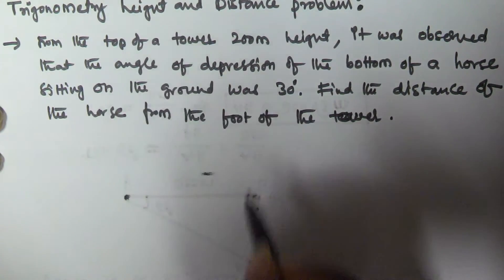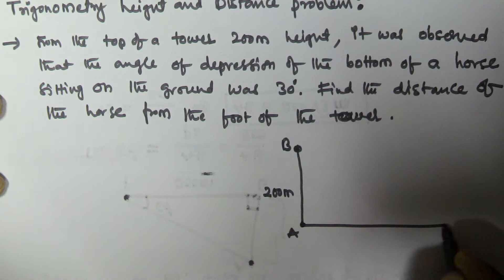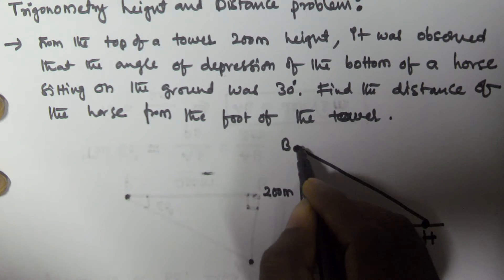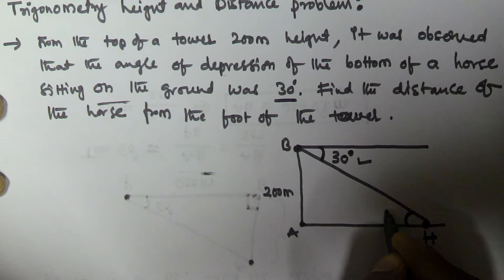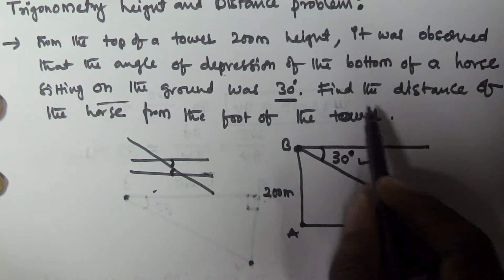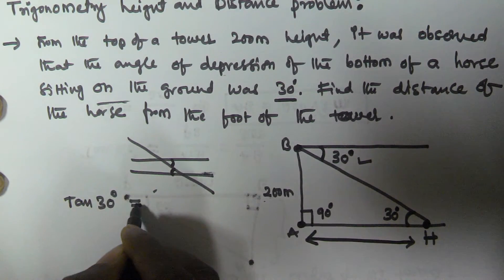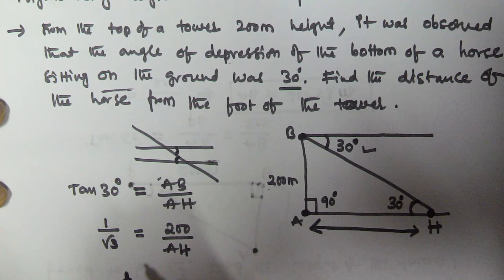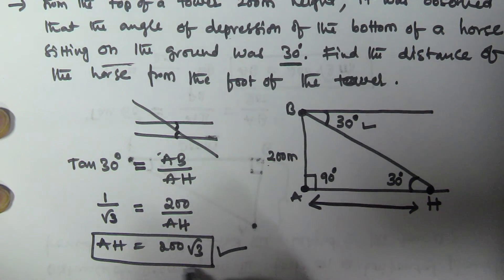TRIGONOMETRY Problems and Tricks For SSC CGL | Part 15